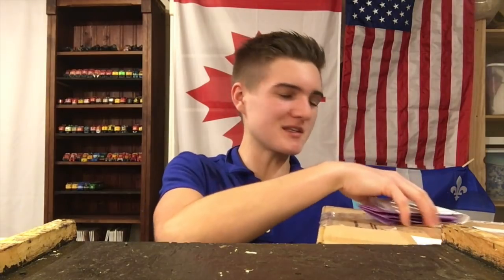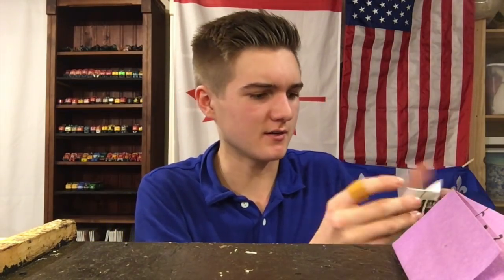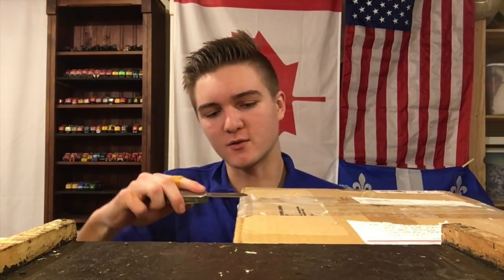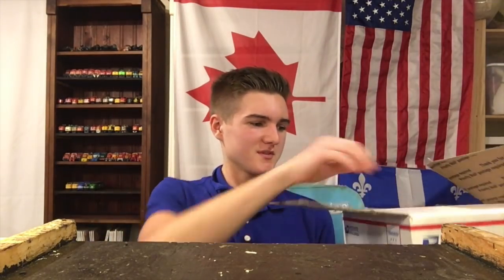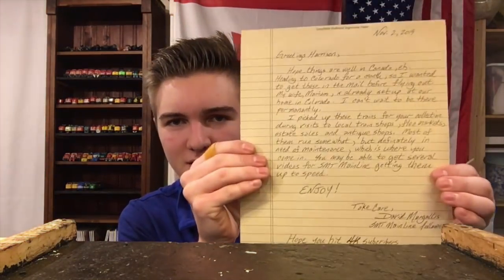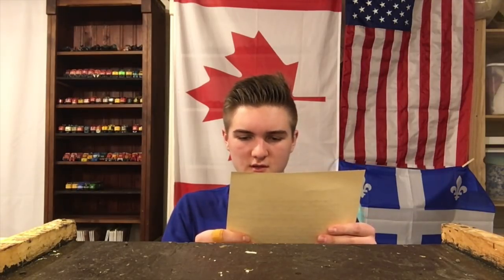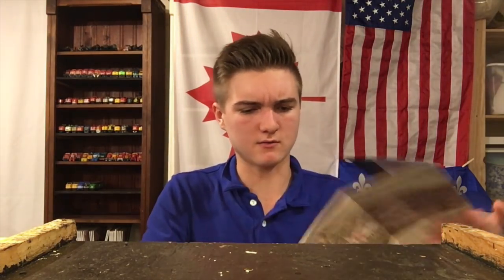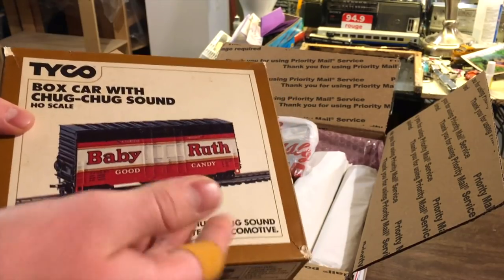Model Train Stuff Arrived in the Mail - I'm in Disbelief